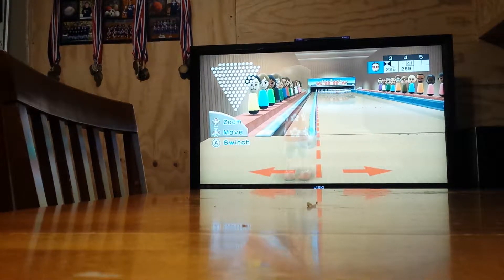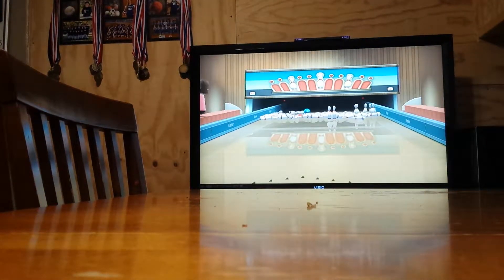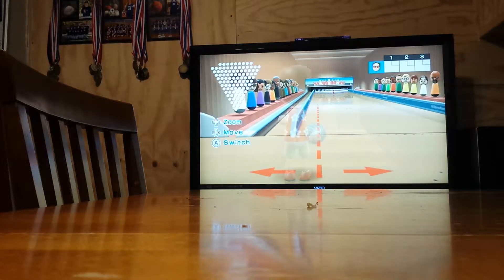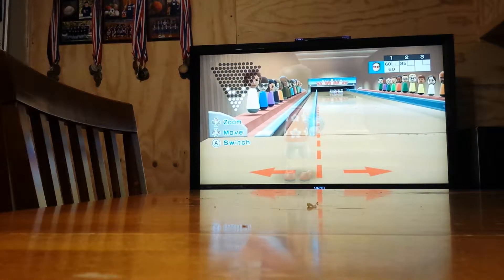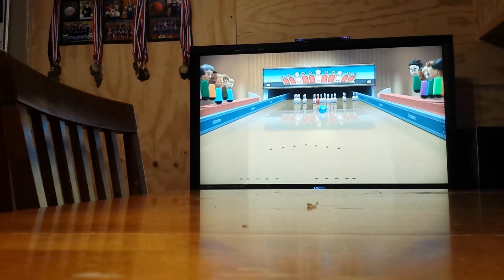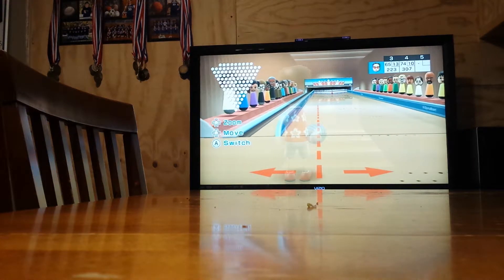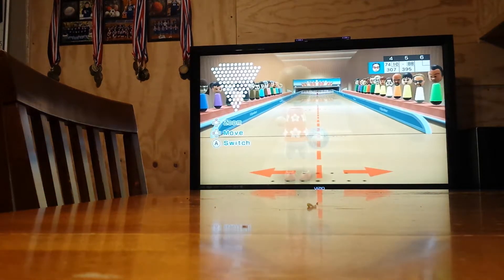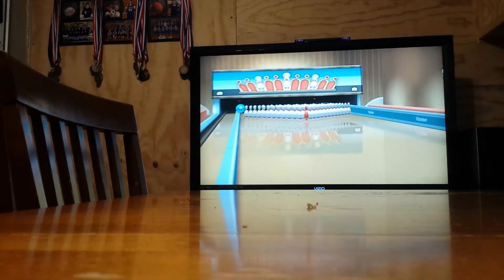Secret Strikes in wii sports resort... 3 IN A ROW!!!!!